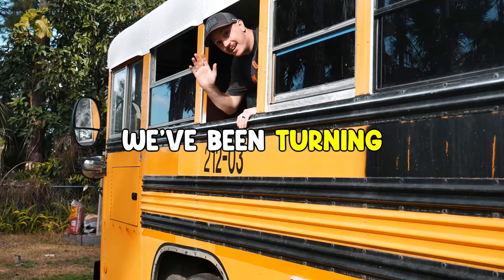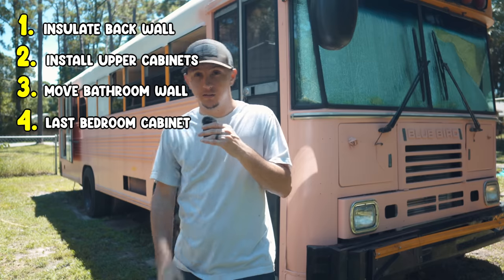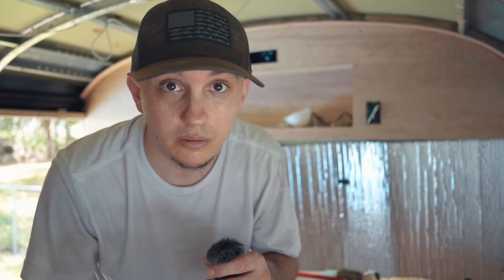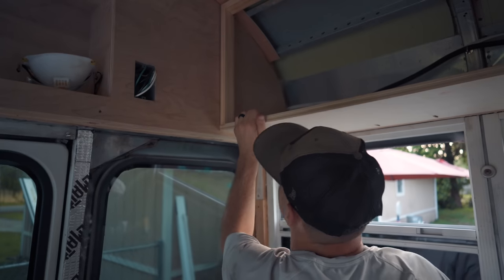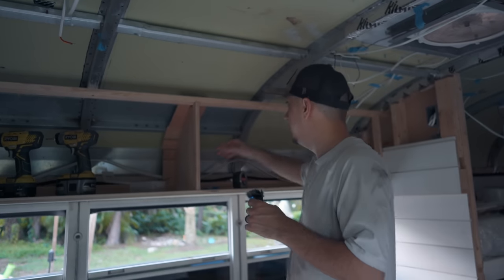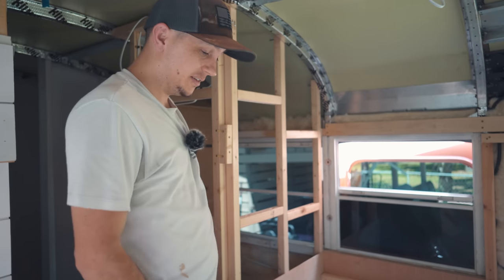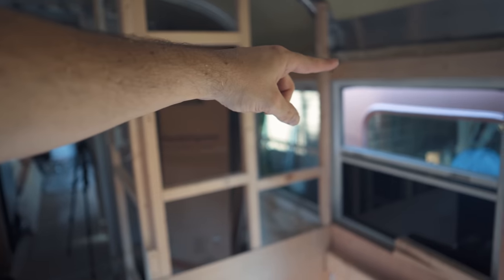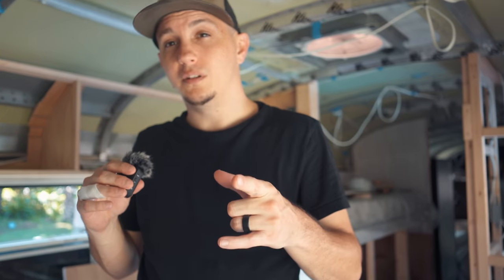From Bus to Home: Mistakes to Progress!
Join us as we take you through our bus conversion journey and share our progress from fixing mistakes to making significant progress in our project. In this video, we showcase our process of framing bedroom cabinets and correcting any errors we've made along the way. Our bus conversion is an ongoing project, and we're excited to share every step of the way with you. Watch as we transform our bus into our dream home on wheels!

⭐ Unlock SECRET Access! ⭐

📷 Follow on Instagram for more content! @usplusabus

🚌 We're Beth & Eddie and we're a family of 4 soon to be living and traveling in our tiny home school bus. We're on a journey to travel all of the Lower 48 to find our 'forever' State. Follow along as we document the process of our bus build, the places we travel, and what it's REALLY like to live life on the road as a family. 👨‍👩‍👧‍👦

0:00 Intro
0:37 The Game Plan
1:13 Insulate Back Wall
2:38 Framing Upper Cabinet
5:08 Fixing Mistakes
7:27 Shiplap??
7:38 Outro